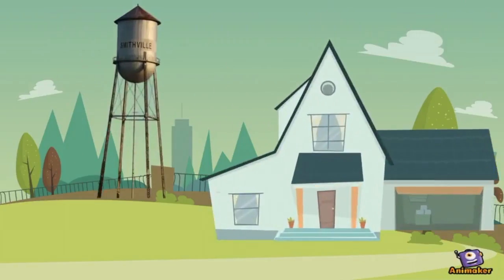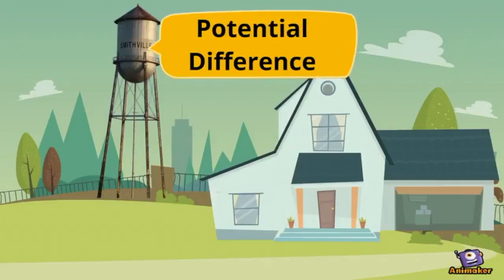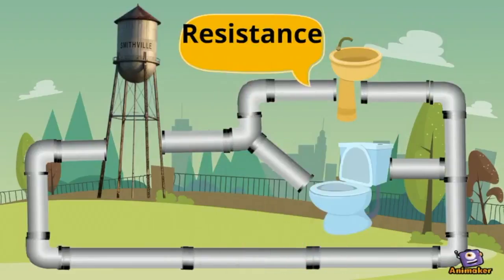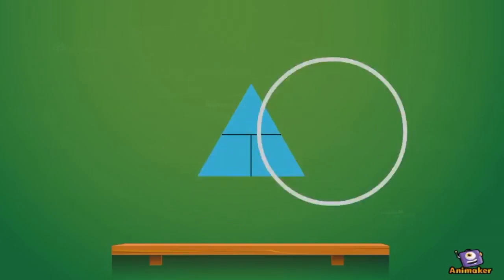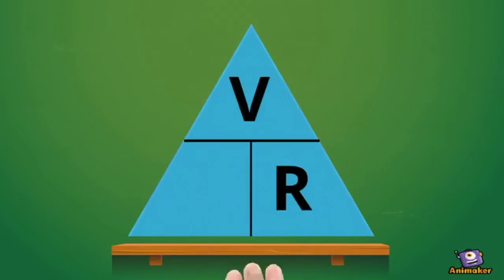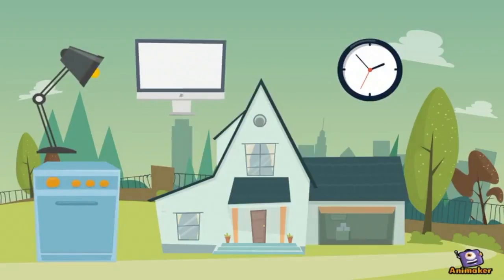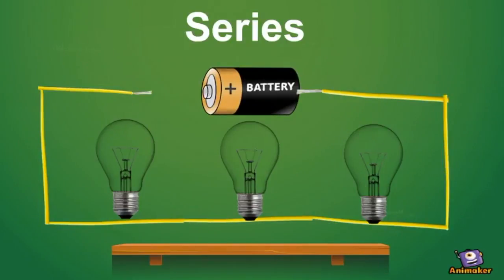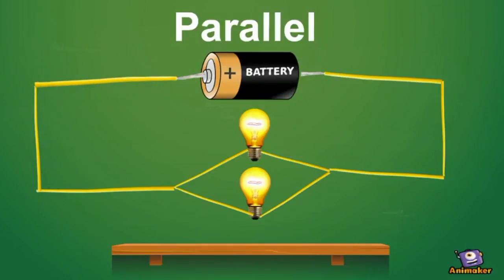Principles of Electricity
Principles of Electricity. Voltage, Current, Resistance. Series & Parallel